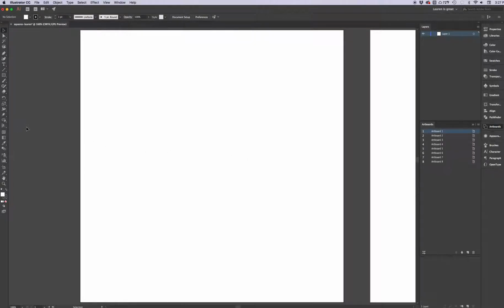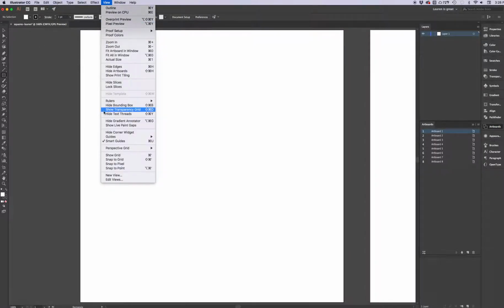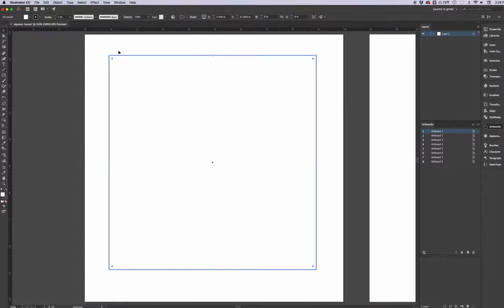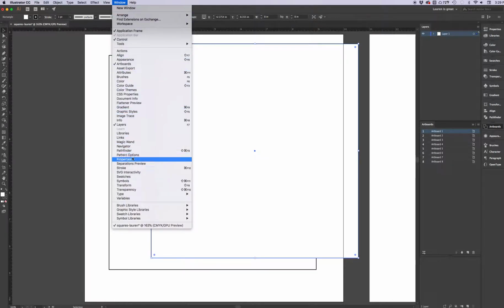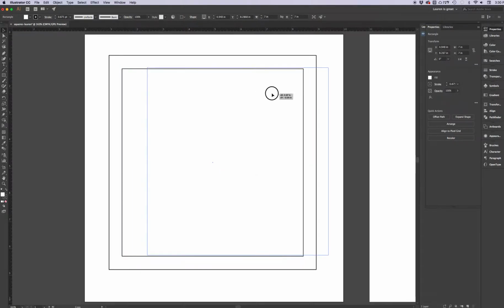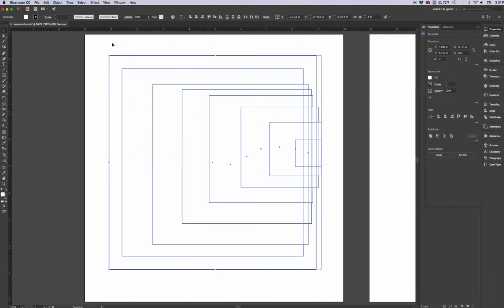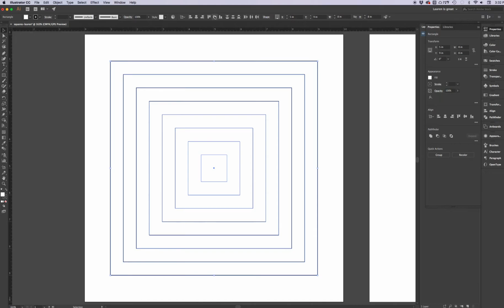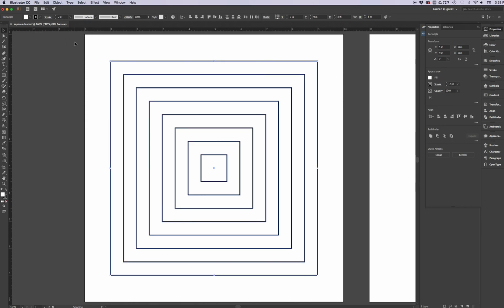Illustrator - Concentric Squares Setup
Use rectangle shape tool, option/alt-click-drag, alignment tools, align to artboard, stroke weight.